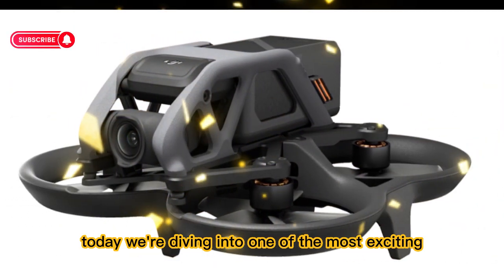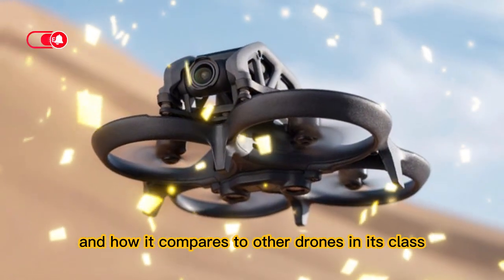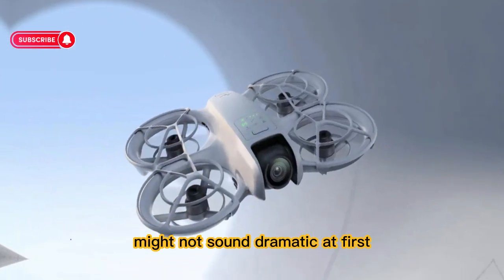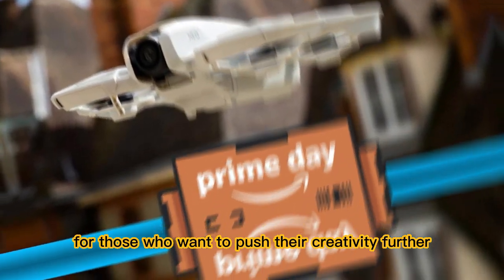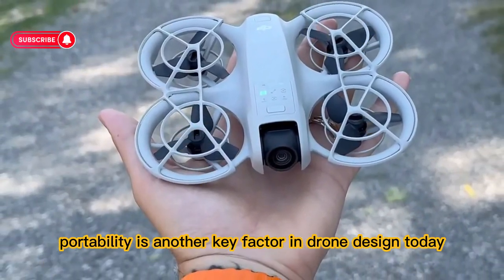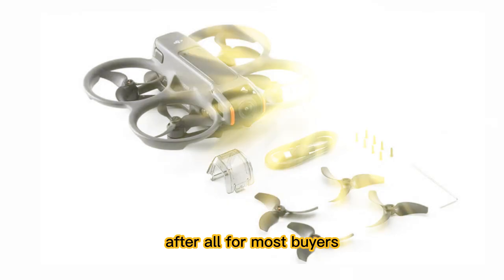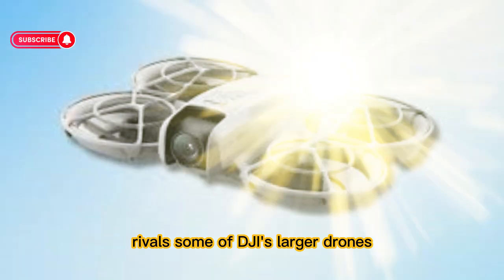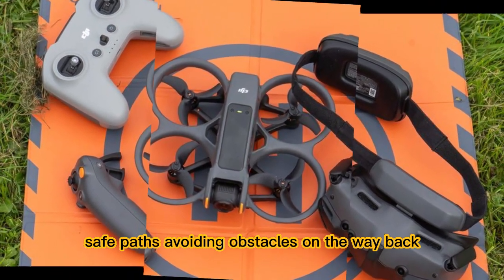DJI Neo 2 NEWS Revealed with New Price, Specs and Release Date!!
SEO Description:
In this video, we take a closer look at the DJI Neo 2 – DJI’s exciting new compact drone that’s making waves in the drone and videography world. We’ll cover its features, design, camera quality, and flight performance, while comparing it with other DJI drones like the DJI Avata 3 and previous Neo FPV models.
From cinematography and aerial photography to travel filmmaking and content creation, the DJI Neo 2 is built for both professionals and beginners who want a powerful yet portable drone. We’ll also discuss how it fits into DJI’s lineup of mini drones, UAV technology, and camera gear for creators.
🚁 Perfect for:
Drone pilots looking for DJI’s latest compact drone
Filmmakers and content creators exploring videography and aerial shots
Travelers needing a lightweight, portable, and powerful drone
Tech fans following the newest DJI news and drone technology updates